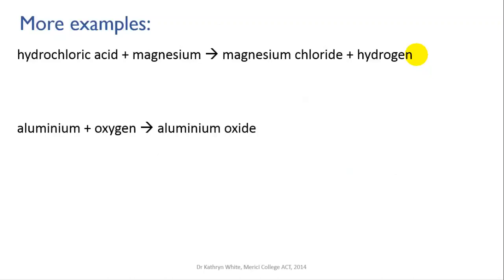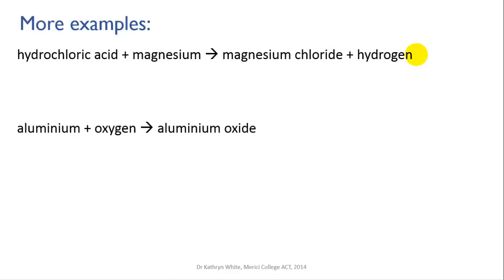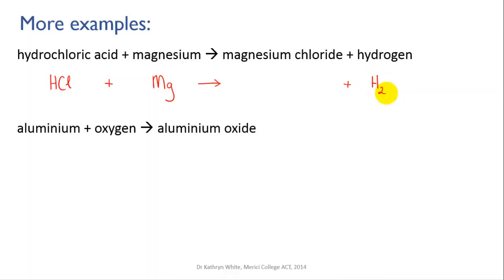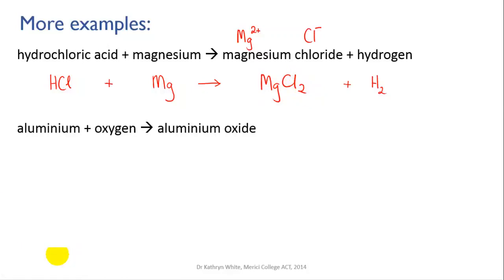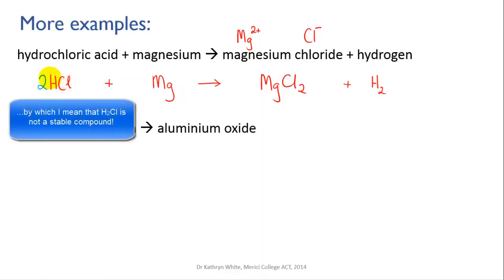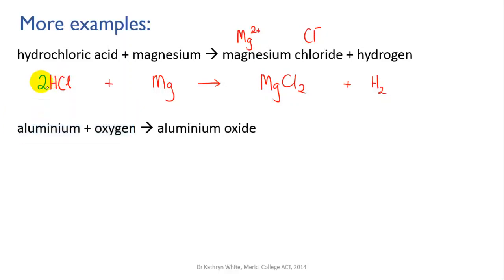Balancing equations (HCl + Mg) | Reactions | meriSTEM